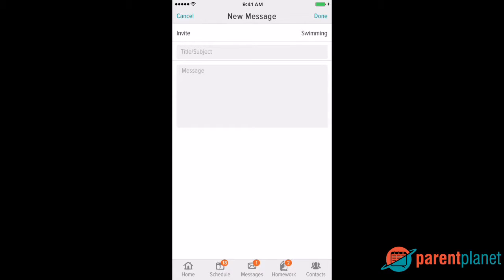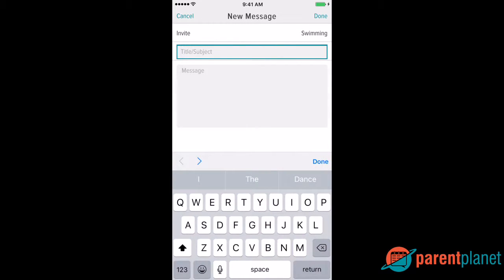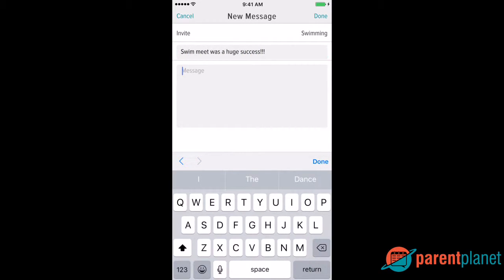Parent Planet - Create New Message Tutorial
This Parent Planet tutorial video explains how to create a new message in the Parent Planet App.